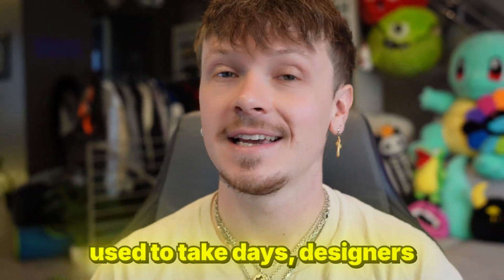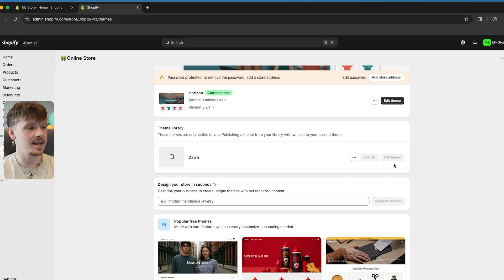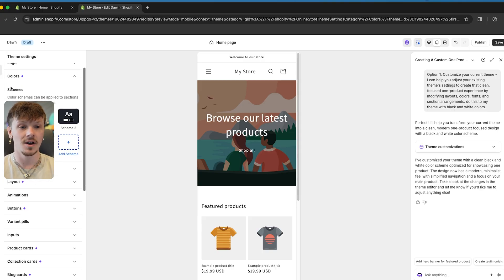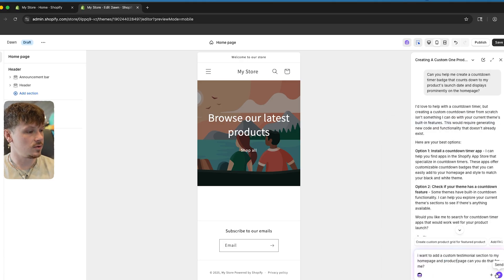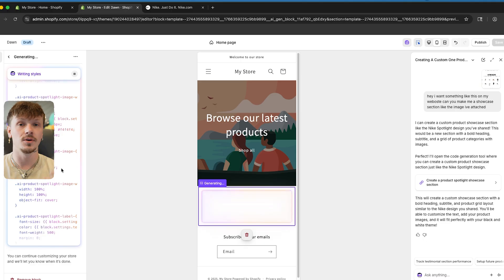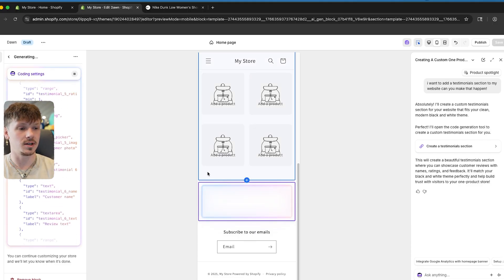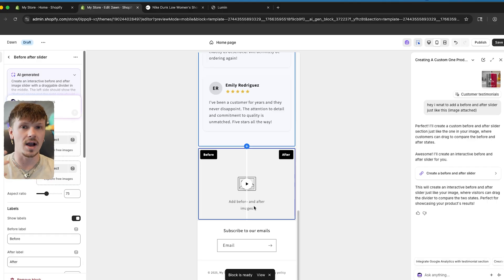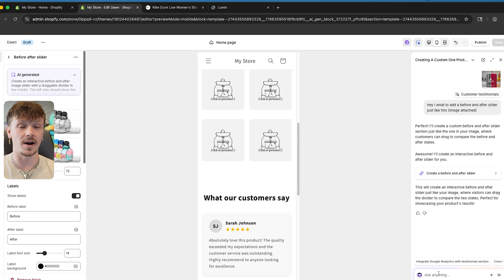Best Way To Start Dropshipping With AI In 2026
Watch this video and use the link above to build a high-converting Shopify Dropshipping store for FREE in about 15 minutes using ai!